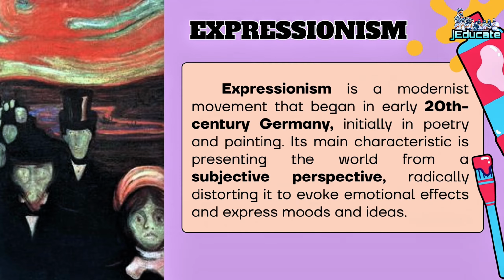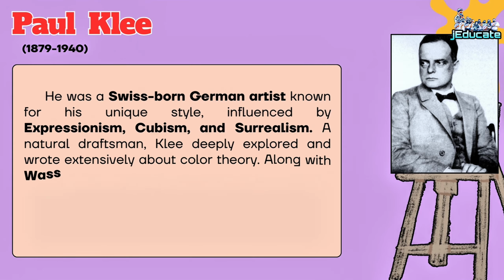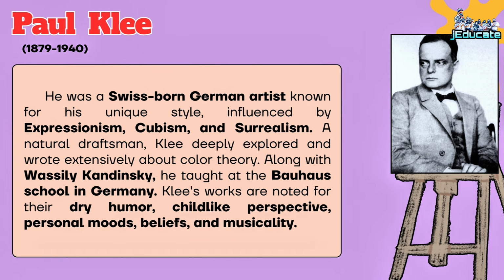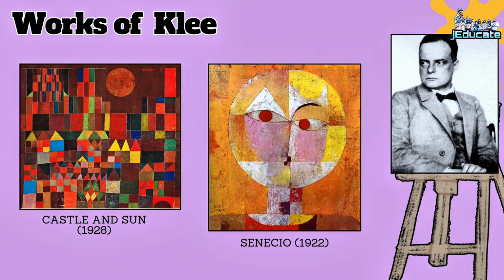(REVISED) ARTS 10 - EXPRESSIONISM / 20TH CENTURY ART MOVEMENT / QUARTER 1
For PPT Kindly Check Raket ph account Sir Jeducate